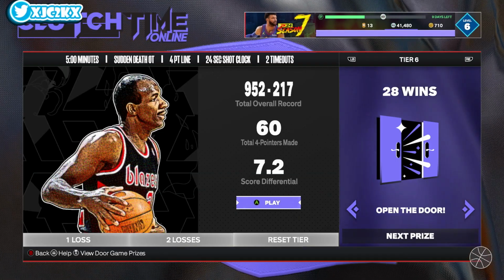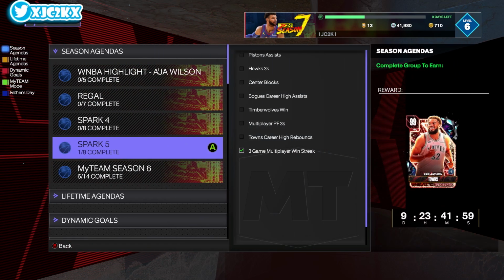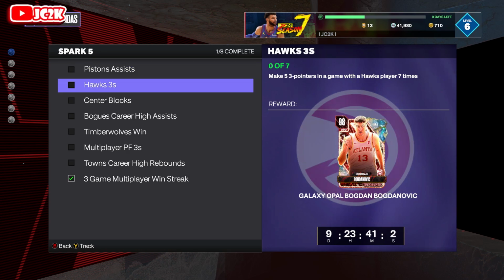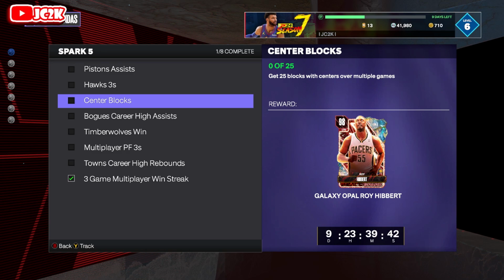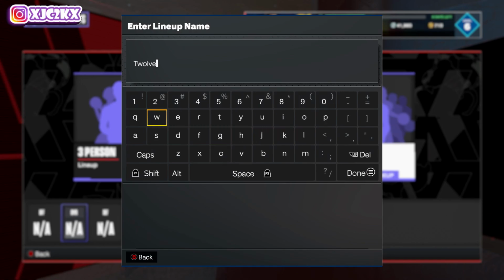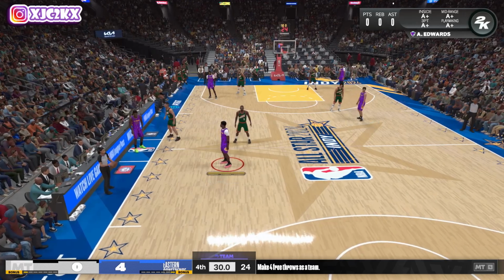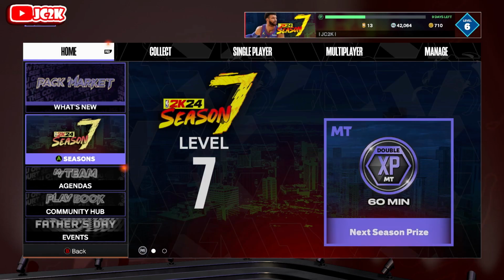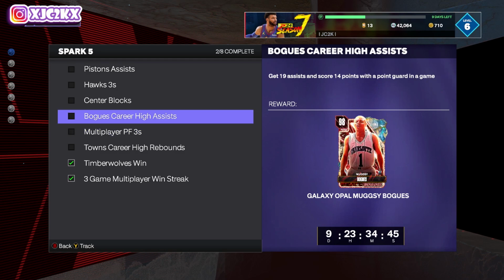HOW TO GET DM KARL-ANTHONY TOWNS AND EACH OTHER SPARK CARD FAST AND EASY IN NBA 2K24 MyTEAM!!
In this video I talked about how to get the new Spark cards including Dark Matter Karl-Anthony Towns, Dark Matter Isiah Thomas, and more fast and easy in Season 7 of NBA 2K24 MyTeam! If you enjoy this video please make sure to leave it a like and a comment and most importantly make sure to hit the subscribe button to help me grow towards 30,000 subscribers on the channel!